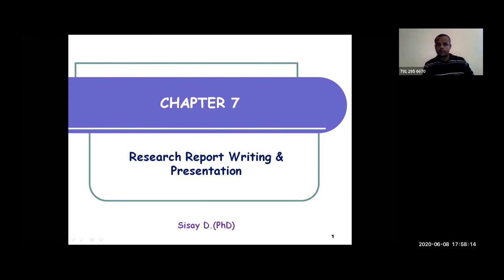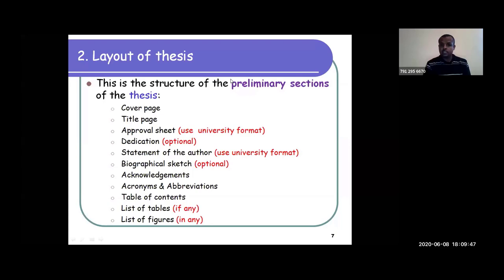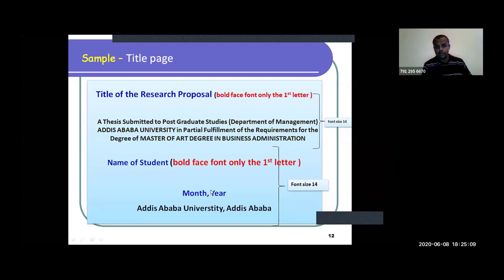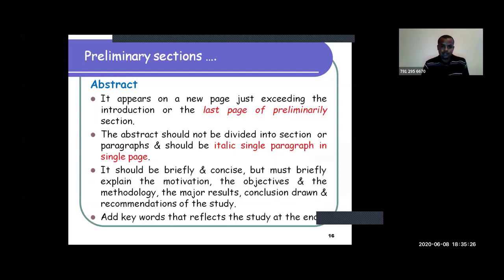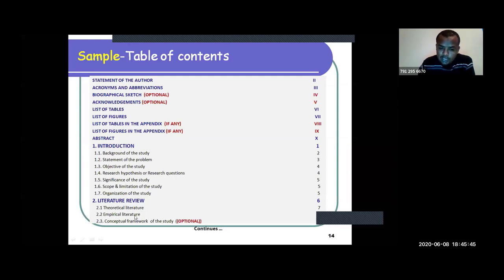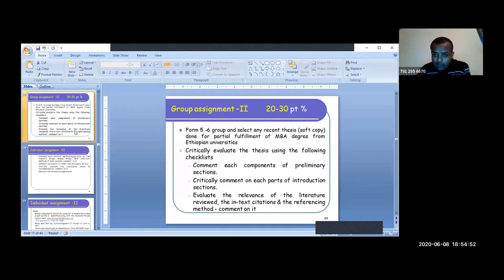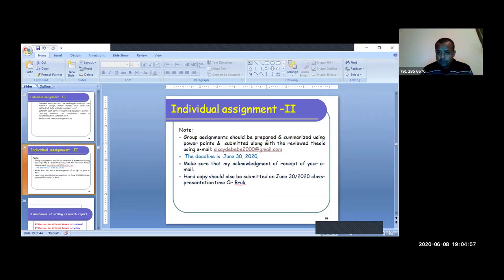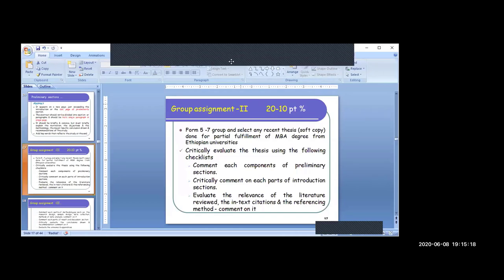Business Research methods 08 06 2020